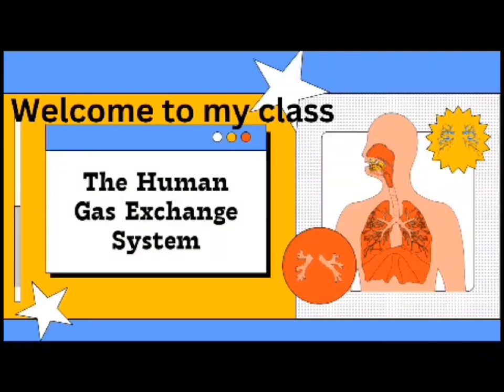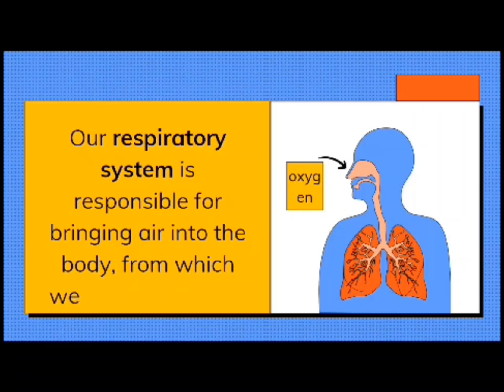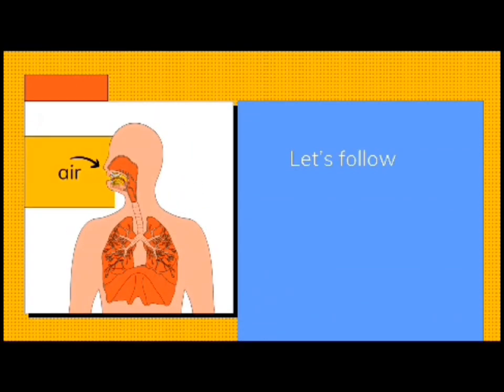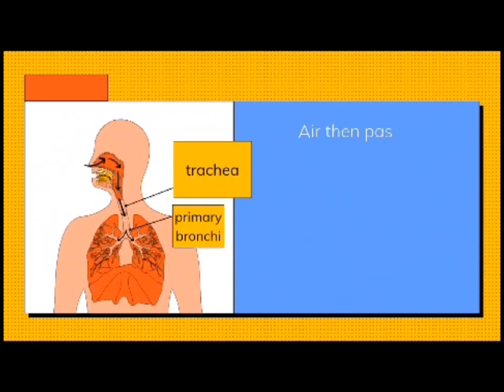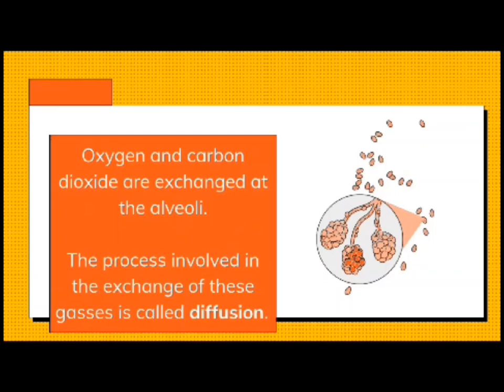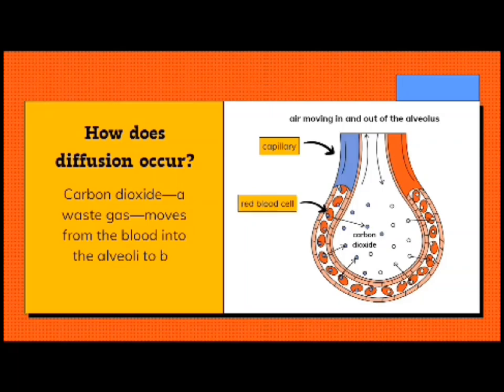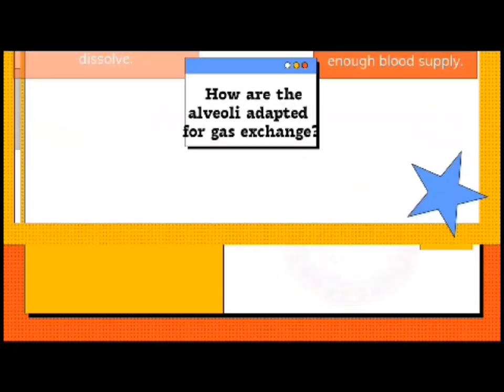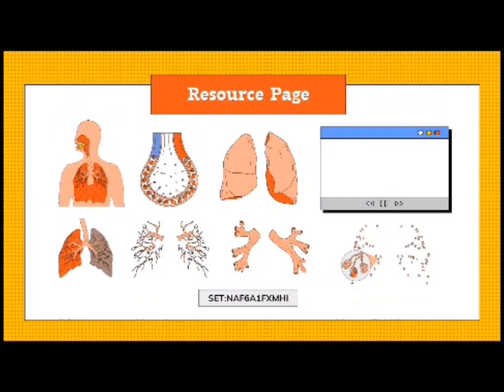Human gas exchange system 🔥1million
When you watch this video up to the end, it with help you to know human gas exchange system 🔥2ksubscribers